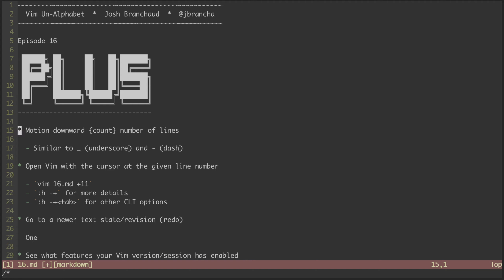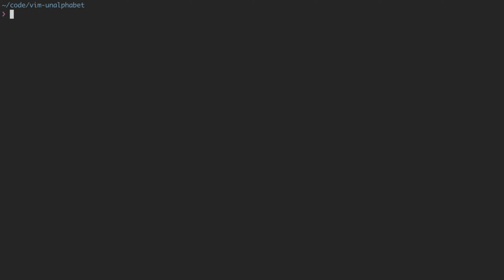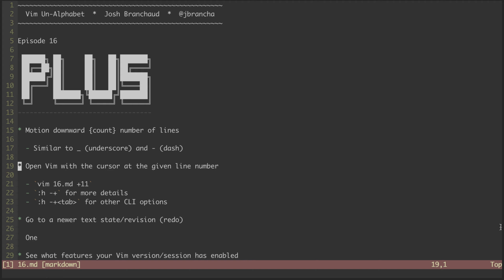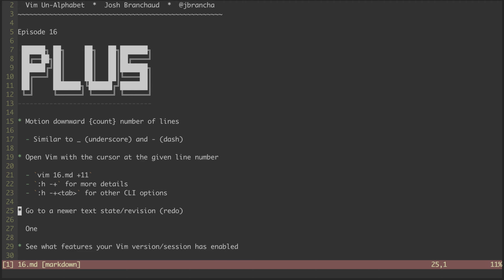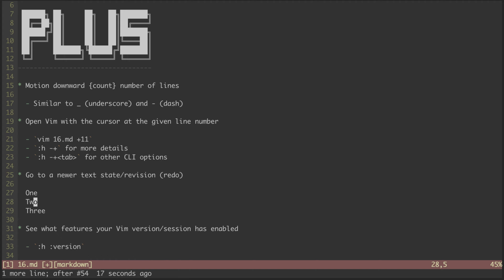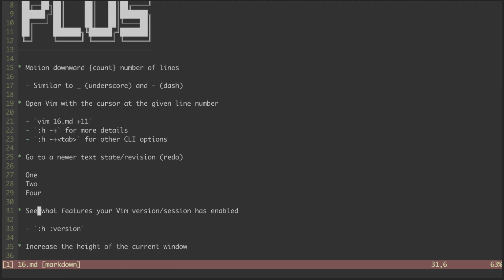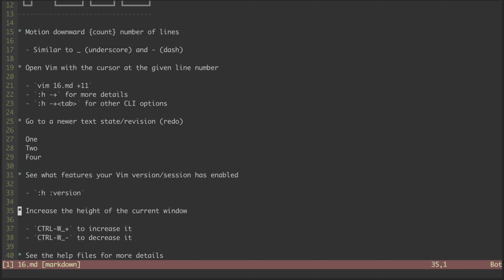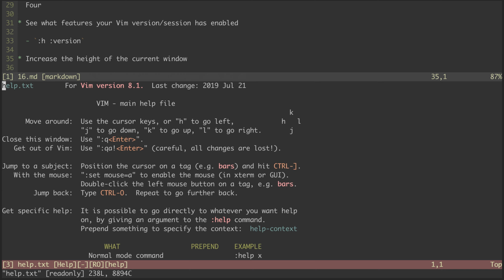Vim Un-Alphabet 16: Plus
The + (plus) character is used to navigate history, as a command-line option to Vim, as a motion, and as a way to change the window size.